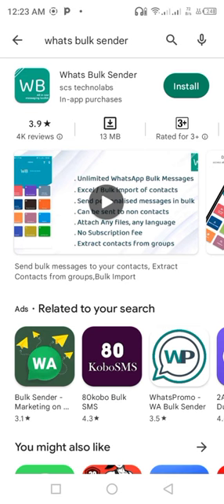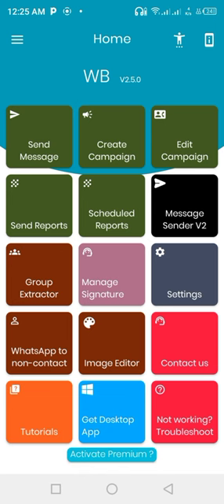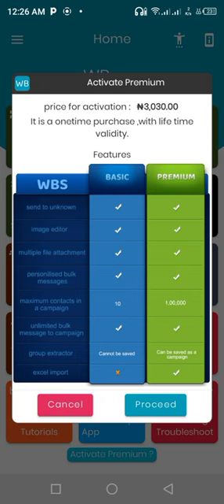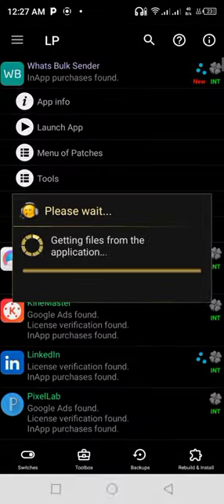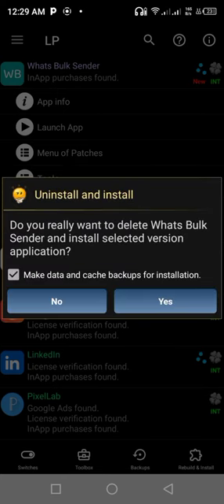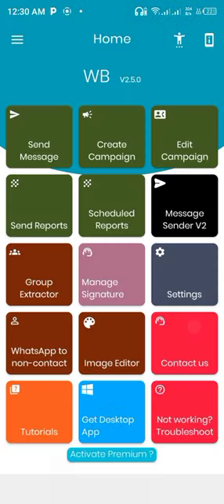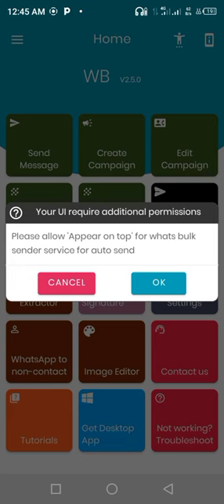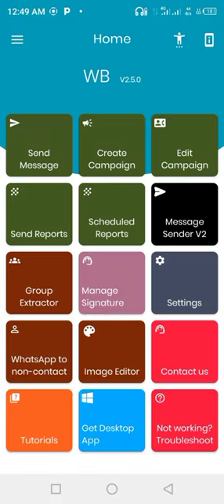HOW TO ACTIVATE THE WHATS BULK SENDER PREMIUM FOR FREE